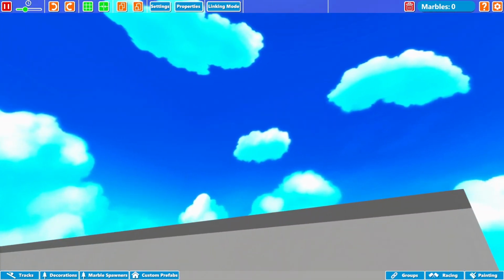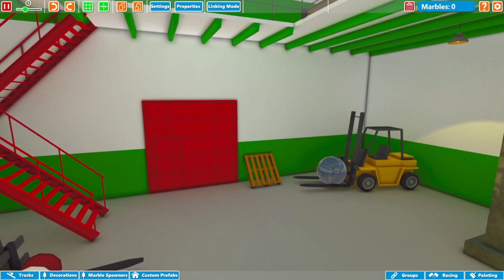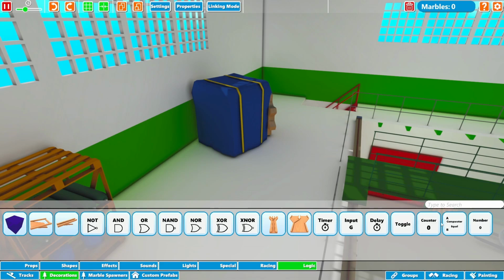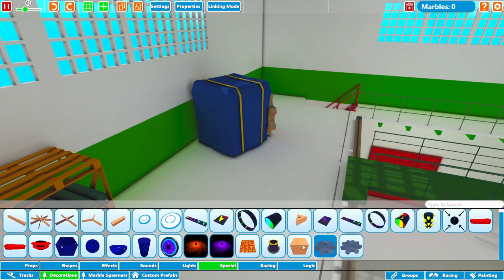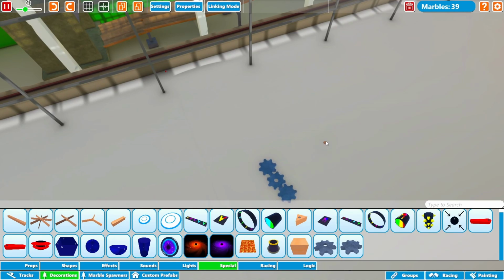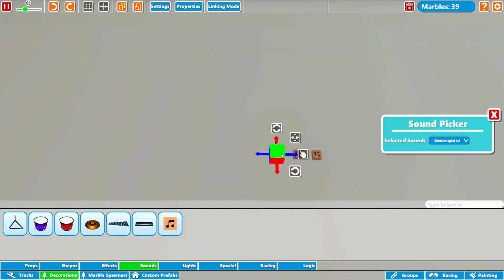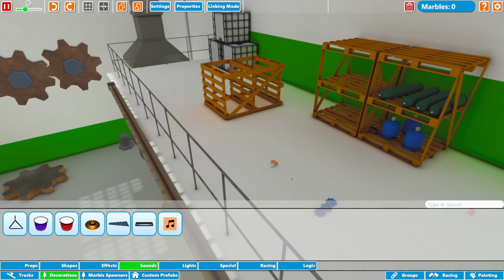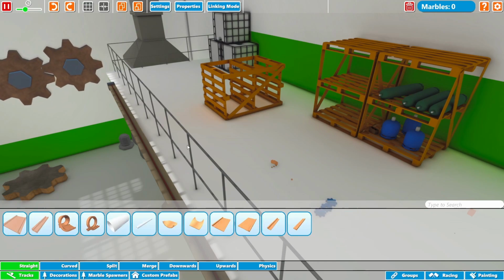Getting a better look at the game! Marble World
In this video I show you the new map and get a better look at the games parts.